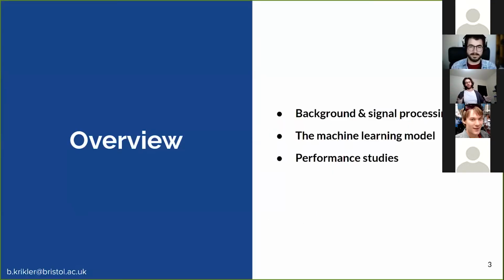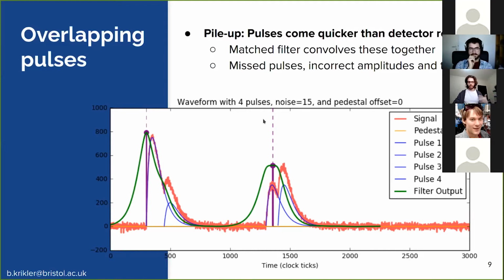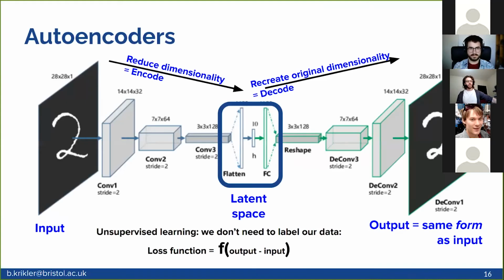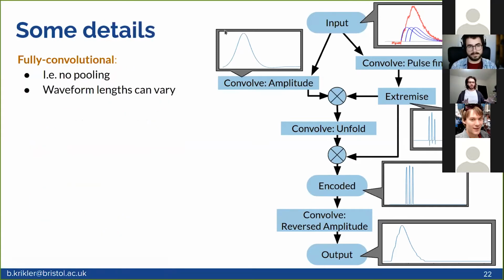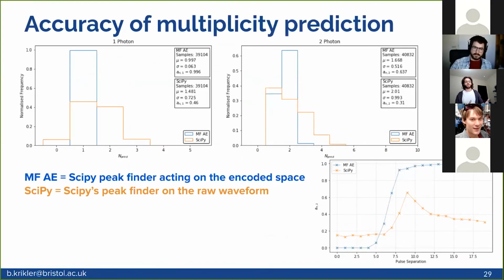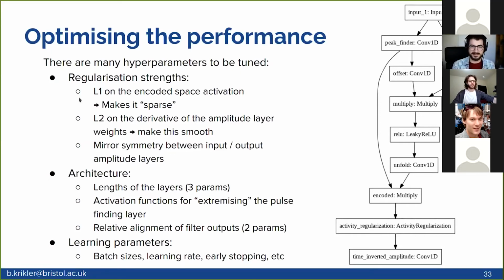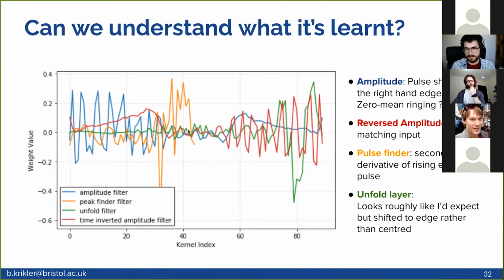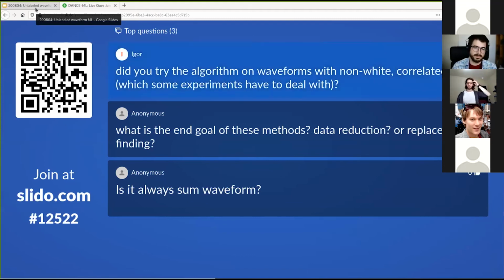"A Fully-Convolutional Autoencoder-like Model for Unlabelled Waveform Analysis" from Ben Krikler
Ben Krikler's talk at DANCE-ML 2020: A Readily-Interpretable Fully-Convolutional Autoencoder-like Algorithm for Unlabelled Waveform Analysis